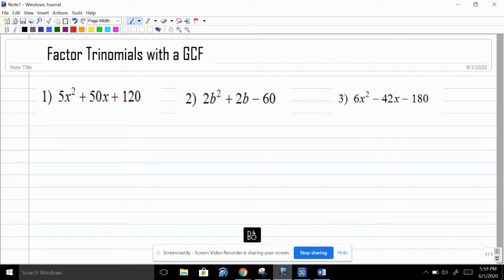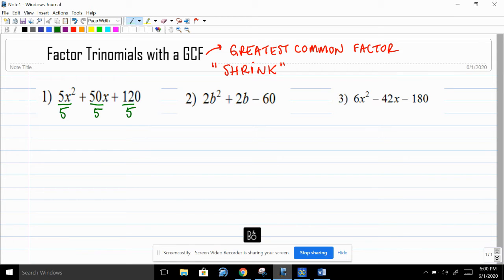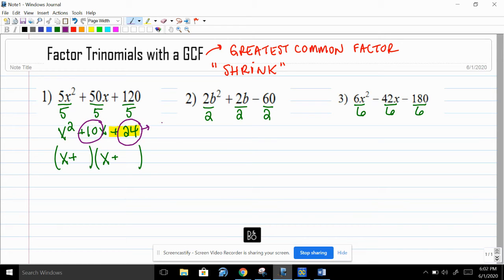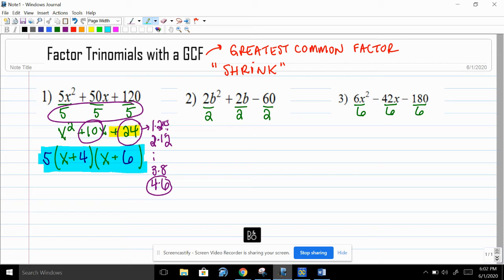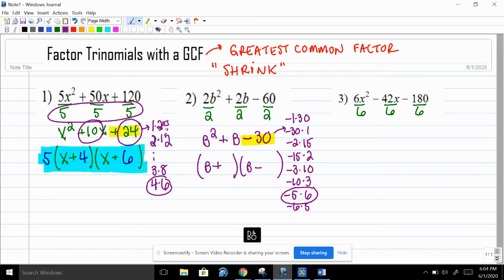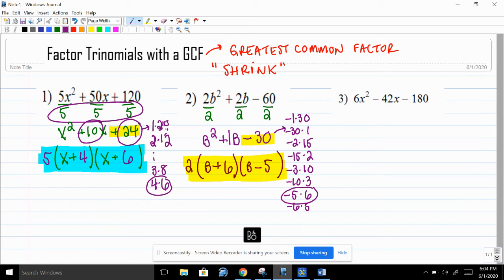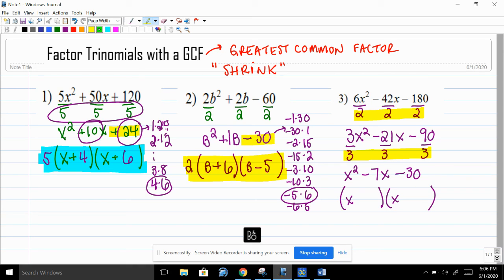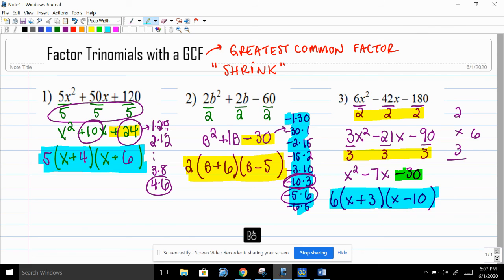Untitled: Jun 1, 2020 6:08 PM